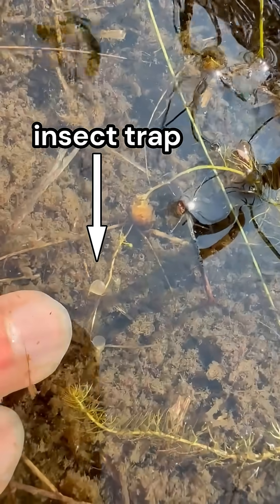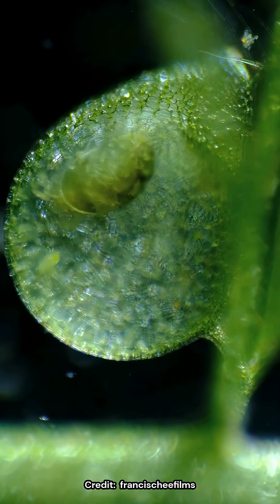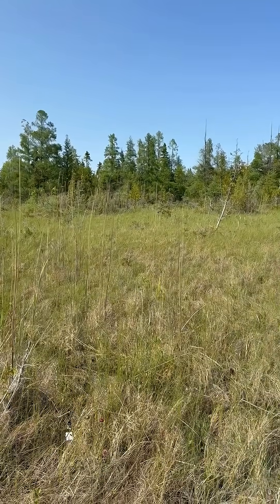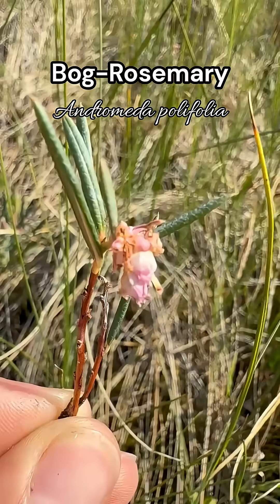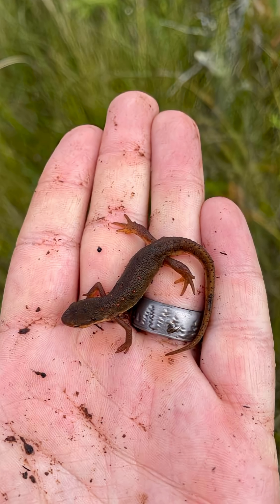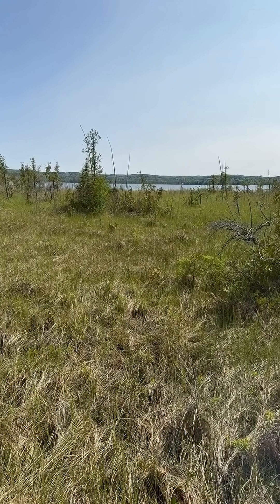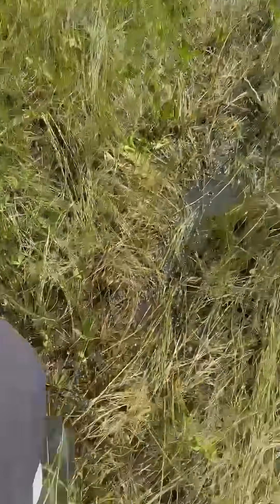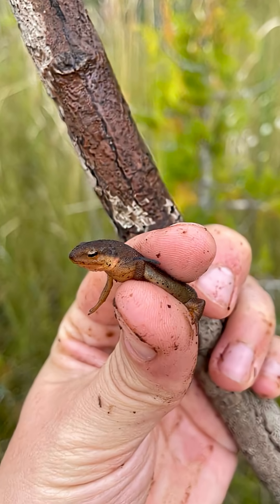New(t) Scientific Discovery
A quick jaunt turned into a published scientific paper.